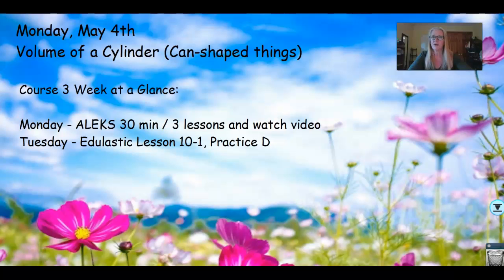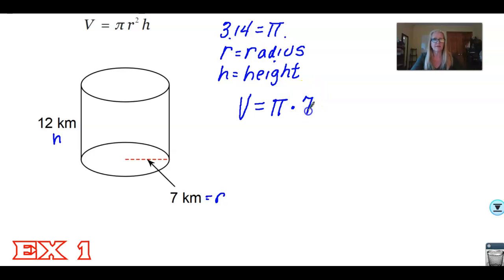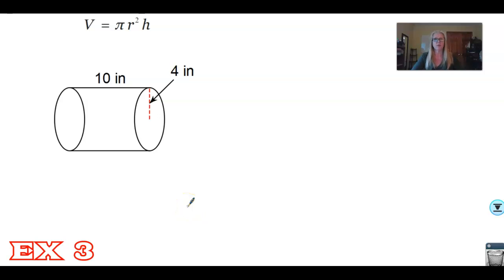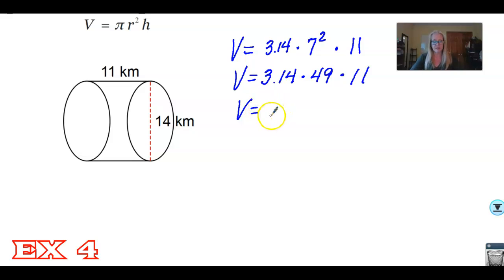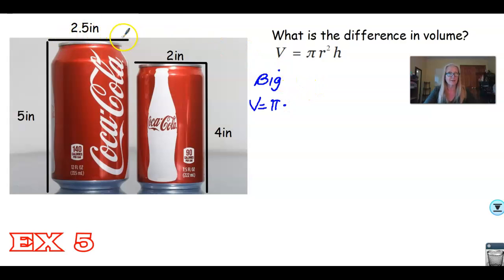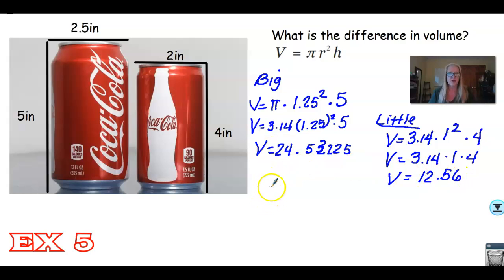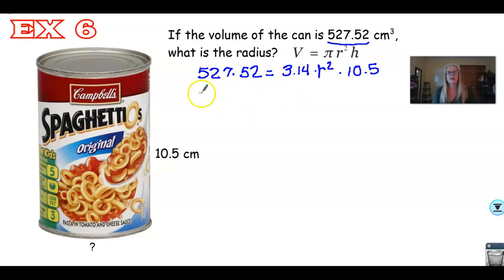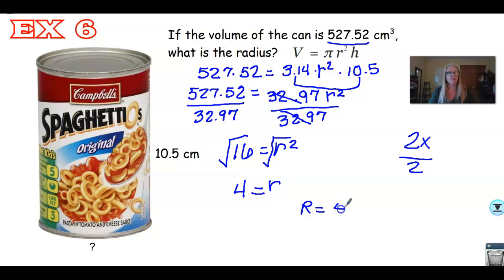10-1 Volume of a Cylinder